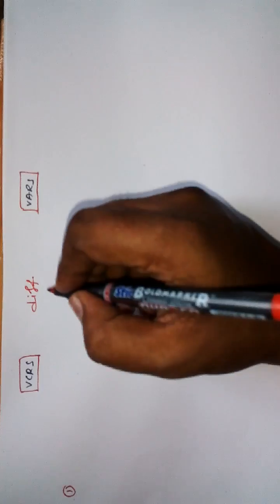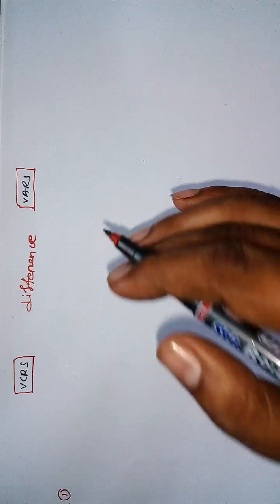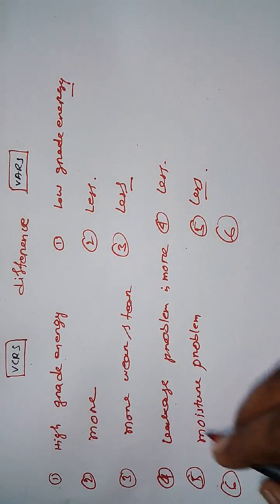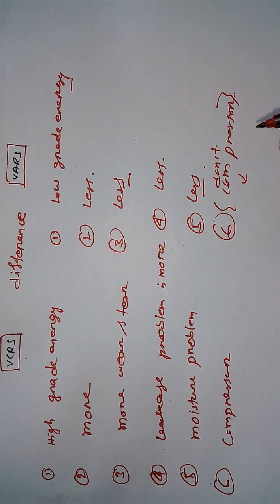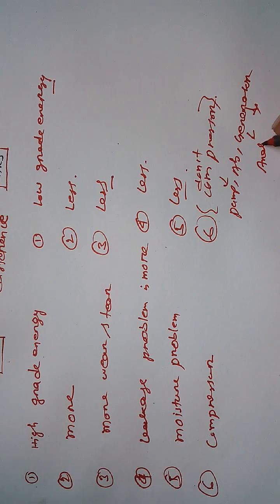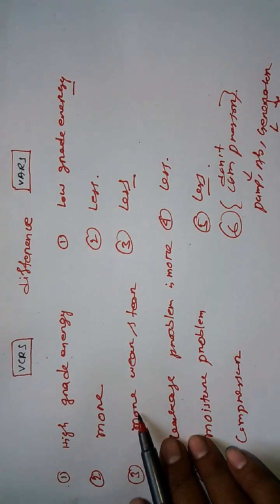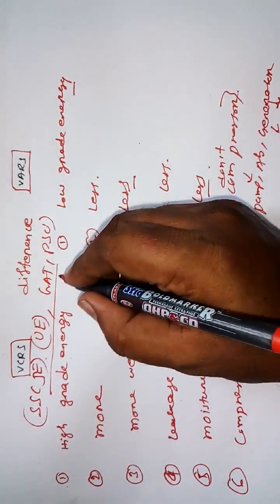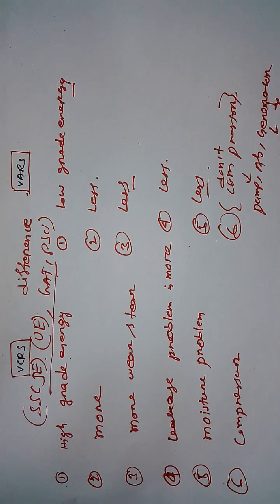Difference Between VCRS and VARS- RAC Tutorial 24